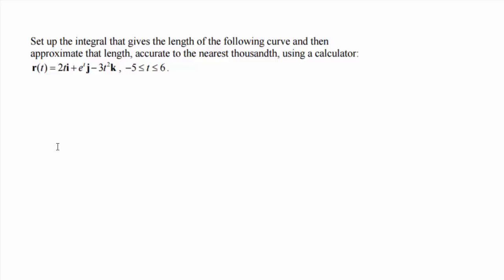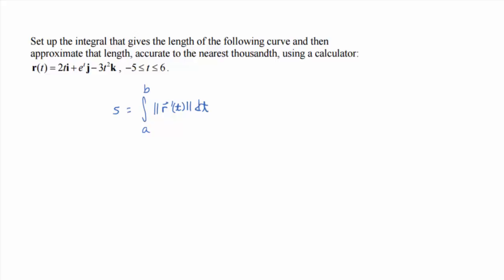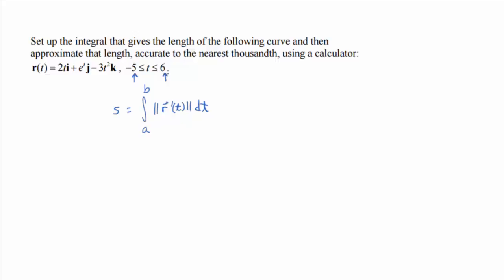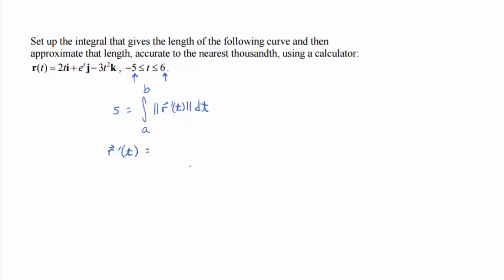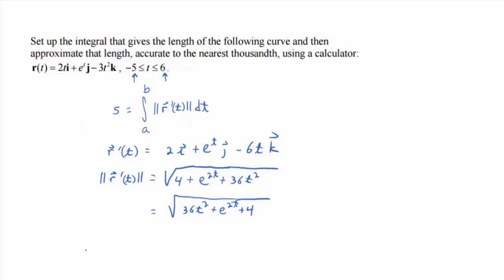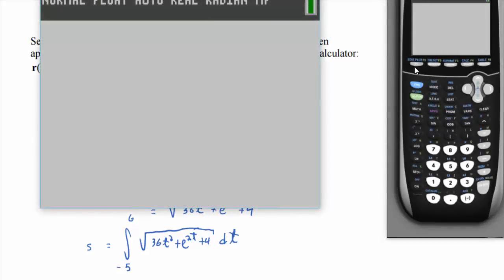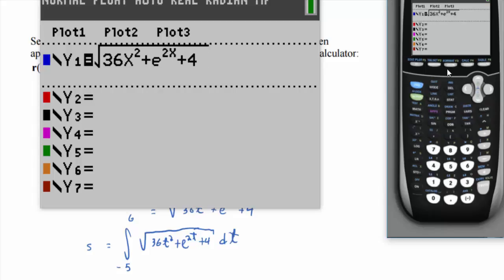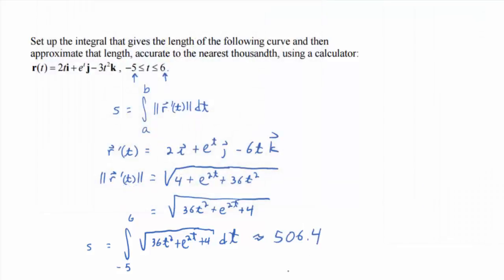13.3.2: Finding the Length of a Curve